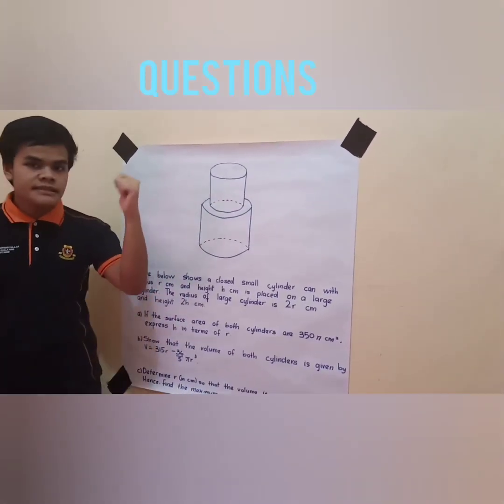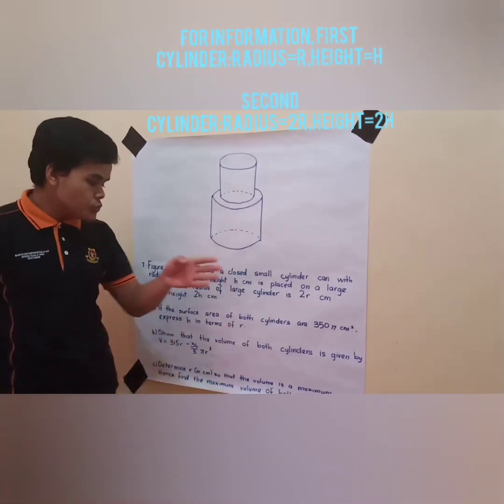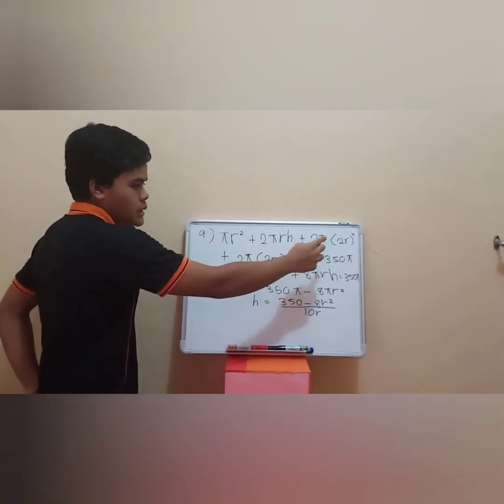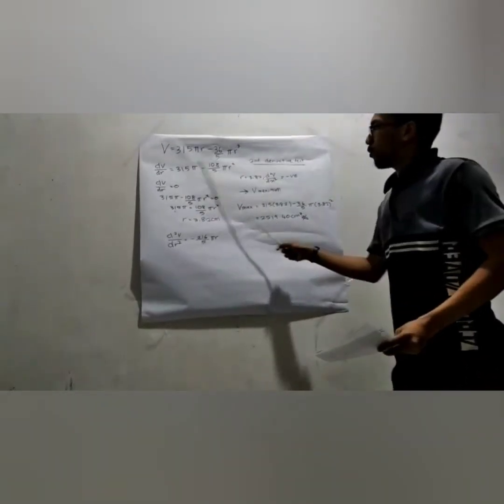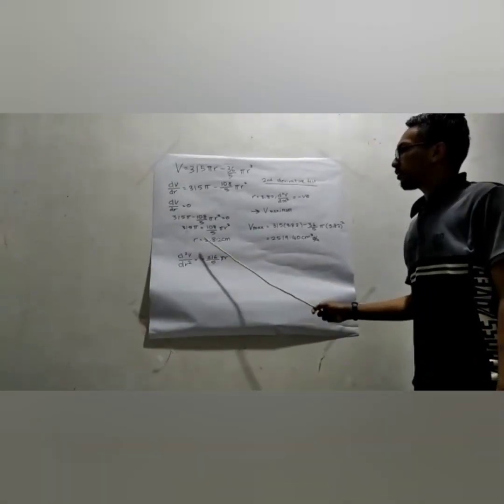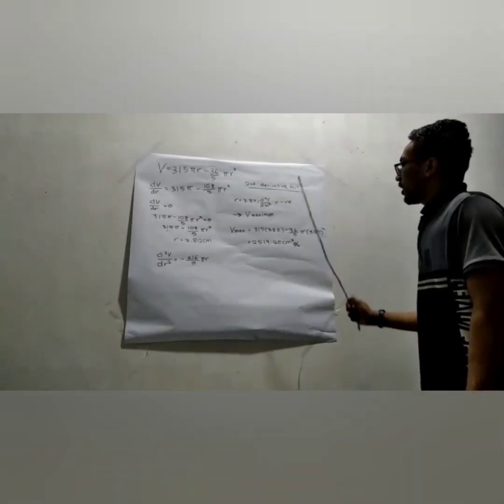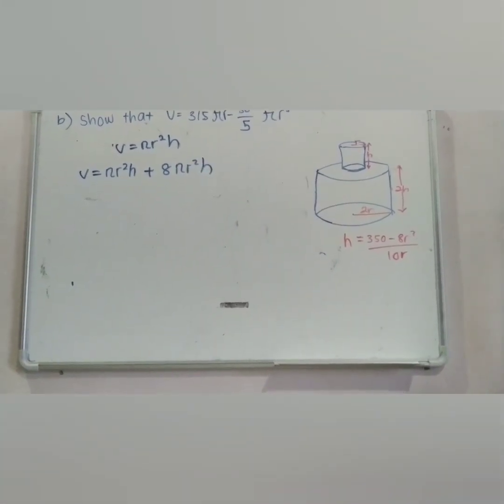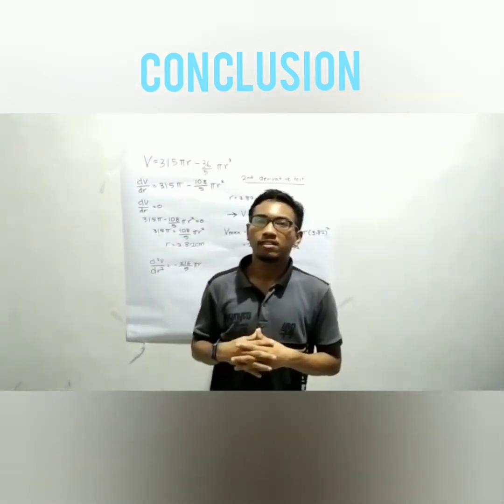Maximum And Minimum Problems (calculus1)